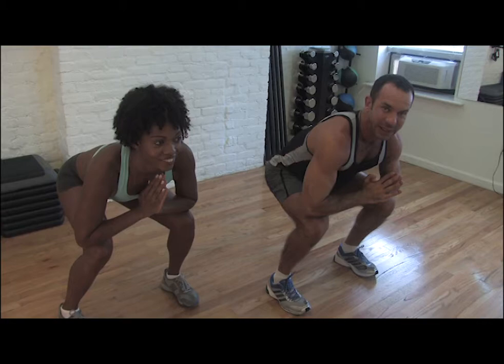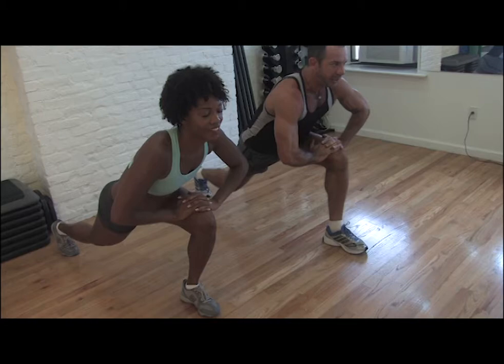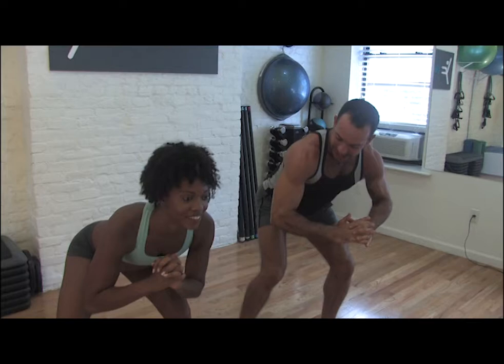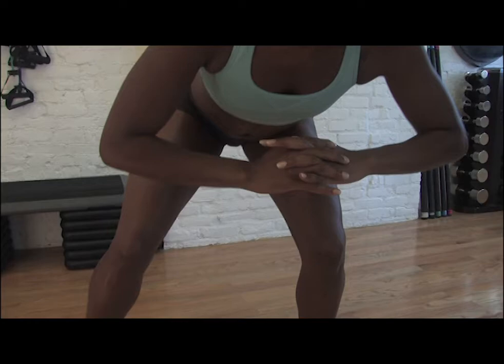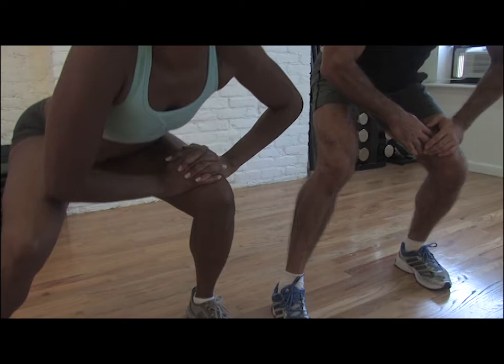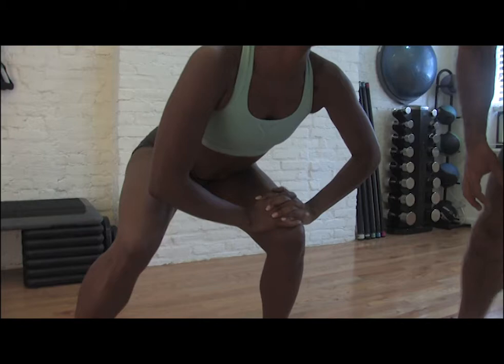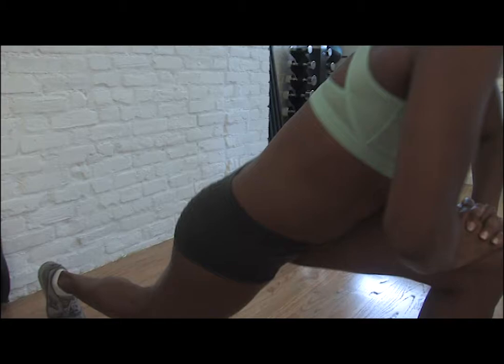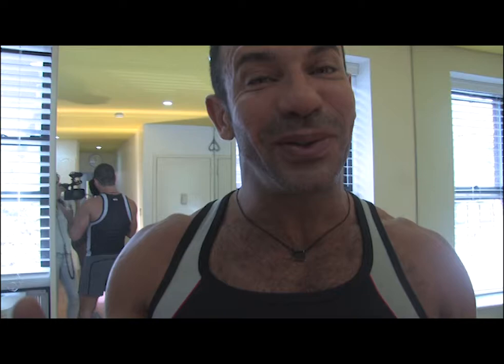Leandro Fitness Video Blog #18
On the 18th episode of his video blog, Leandro Carvalho introduces a new exercise to target your 'bumbum' (that's Brazilian Portuguese for 'butt').